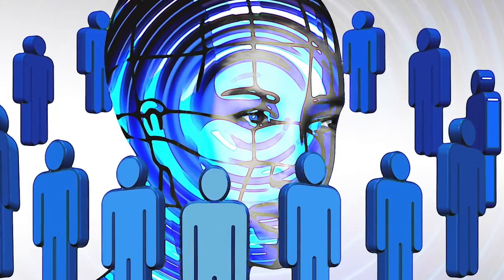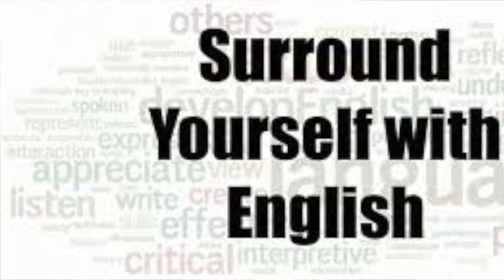How to Speak English in 30 Days | How to Speak English Fluently |30 दिनों में अंग्रेजी बोलें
how to learn english fluently
how to talk English

Other Videos from 30-days daily words series

About Us :
English Avenue is a leading English Speaking Institute.  We are committed to help students/professionals/housewives to learn English Speaking effectively through our channel. Not only we are focusing on English Speaking but also we will teach English grammar which will help you to make correct sentences as per the situations.